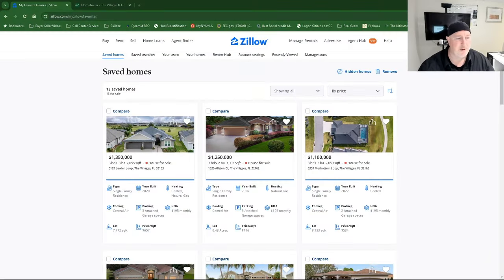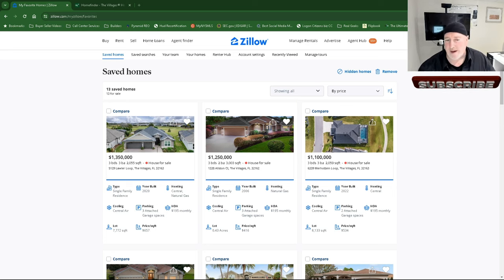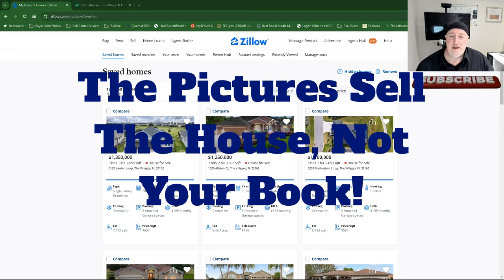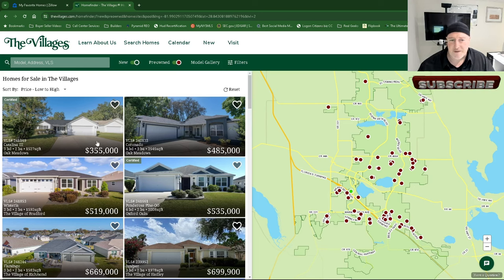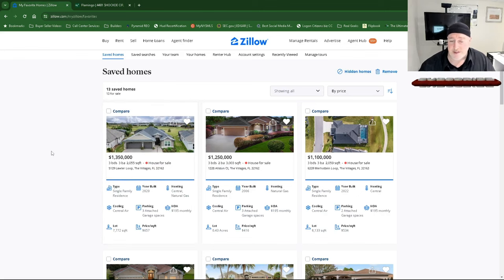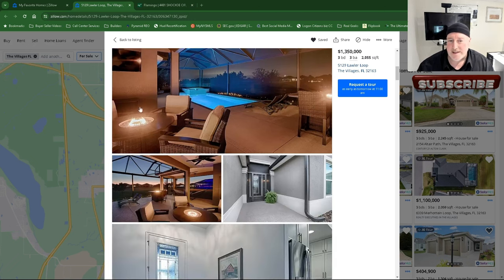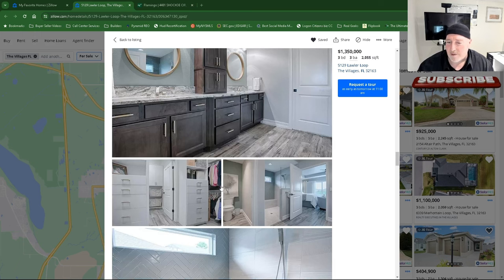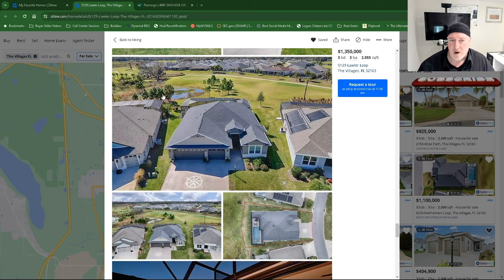The Villages - Are Pool Homes Worth It? Let's Find Out!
Video is time stamped for easy viewing...  Please call listing agent if you have interest in these properties.  Lets review homes with pools in the villages florida and see if these homes are worth the price.  Can realtors compete with The Villages Agents?  Post below... When you post, everyone learns.

Time Stamps!
House 1 3:12
House 2  5:01
House 3  7:12
House 4  9:28
House 5  12:15
House 6  16:04
House 7  18:39
House 8  20:35
House 9  23:01
House 10  25:09
House 11  26:46
House 12  28:46
Final Thoughts  30:55

Mark Gilbo
NY & FL Lic Real Estate Broker